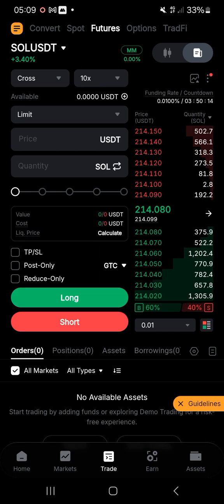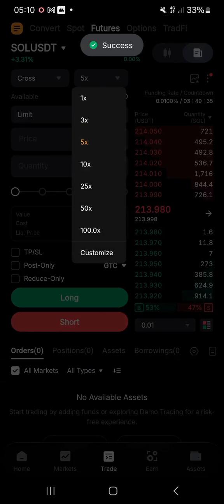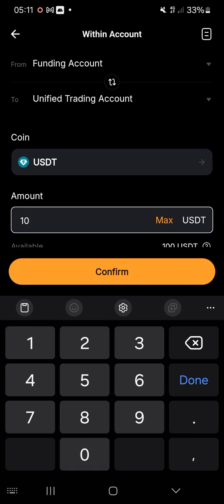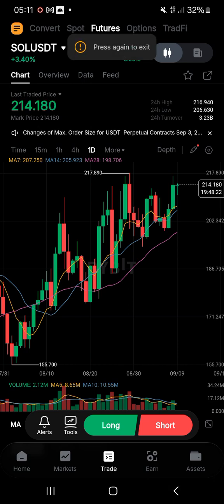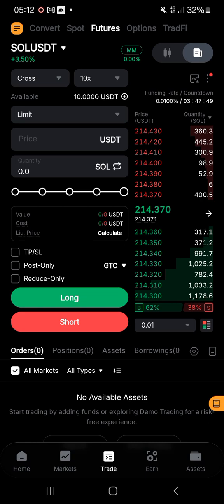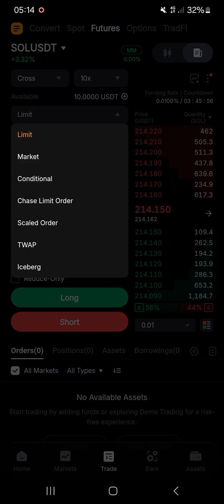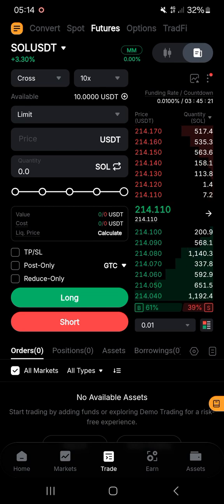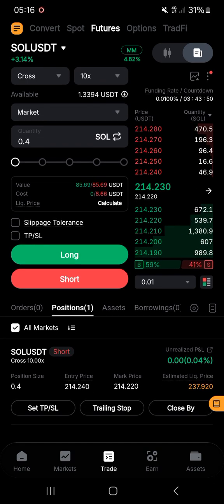Bybit Futures Trading (Beginner Guide)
Futures trading is high risk. Always learn, practice with demo accounts, and manage risk properly.
If you want more real crypto education, follow for more.

0:00 Intro
0:25 What is Futures Trading
1:10 Open Bybit App
2:05 Select Futures
3:20 Set Leverage
5:00 Place Trade
6:10 Risk Warning